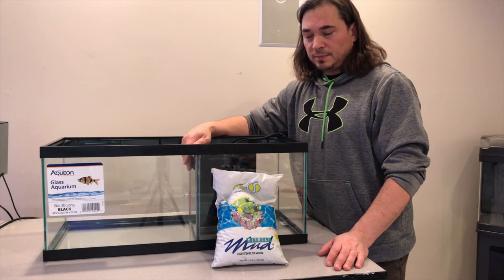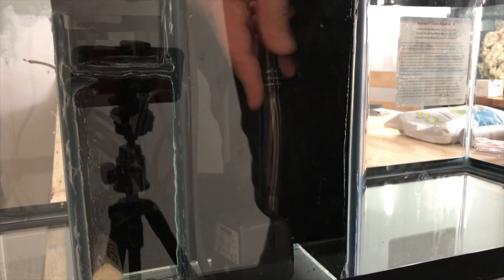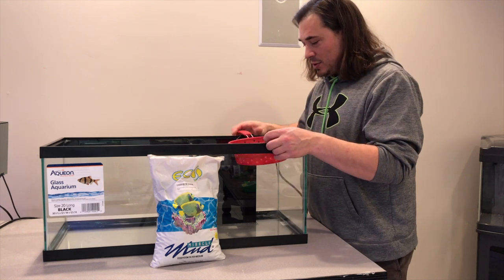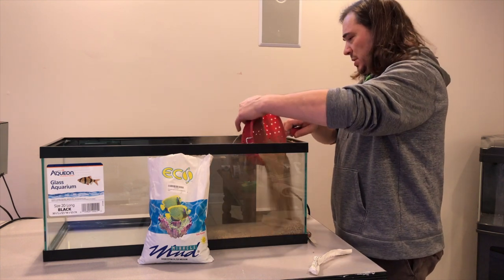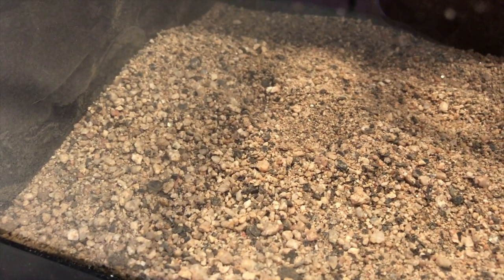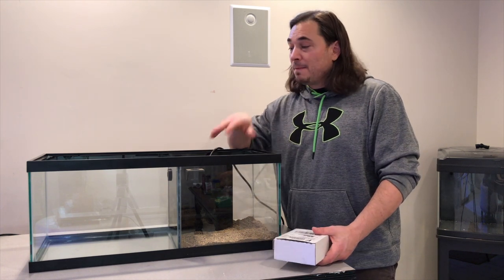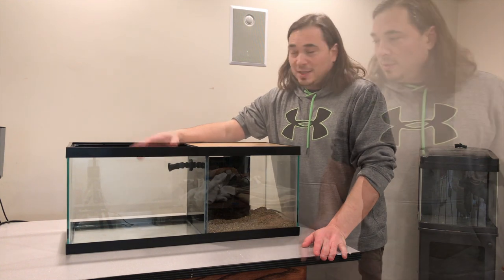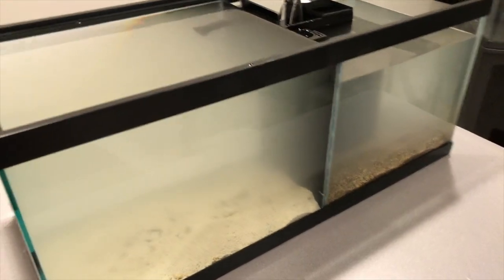Nano Update - Adding Miracle Mud, RFG Nozzle and Water - Ricos Nano Challenge 2018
Back again for another update for Ricos Nano Challenge 2018.   In this video I will be adding Miracle Mud, a RFG Nozzle and Salty water.
I tried to stain the miracle mud remove putting it into system, the purpose was to cut down on some of the dust.  The stainer I used, just did not have enough holes.  I think another way I could have done this is to rinse the mud first.  However, after adding the salt and adding water, I did not have much dust at all.  What dust or silt that I had was removed with filter floss.
  I also installed Vivid Creative Aquatics 1/2" RFG Nozzle.  It was very easy to install and snaps directly onto 1/2" loc-line.  Because I made the all-in-one baffle myself I have to drill a 1-1/8" hole to install a 1/2 threaded-slip bulkhead and then used a 1/2 npt to loc-line adapter to install the RFG Nozzle. I also used a 1/2 90 spigot to barb adapter along with 1/2 pvc tubing to connect to the Eheim 600 return pump.

Bulkhead - 1⁄2” BULKHEAD ABS THREAD X SLIP - thread on Flange side.

Tank Specs:
Tank: 20 Gallong Long Aqueon
Heater: 25W Aqueon Pro heater
Pump: Ehiem 600 Return Pump
Custom Acrylic All in one conversation .
Substrate: Miracle Mud- Tropic Eden

Instrumental: "First Shot" by Ihaksi.